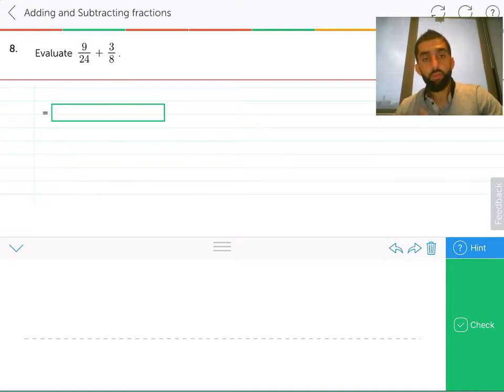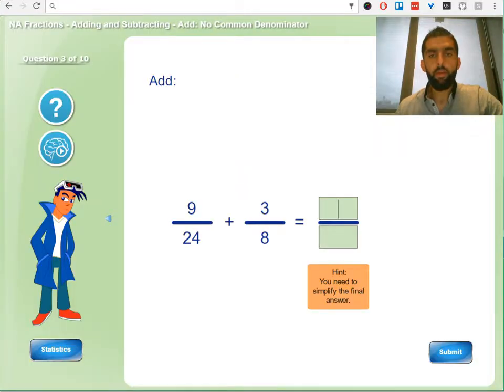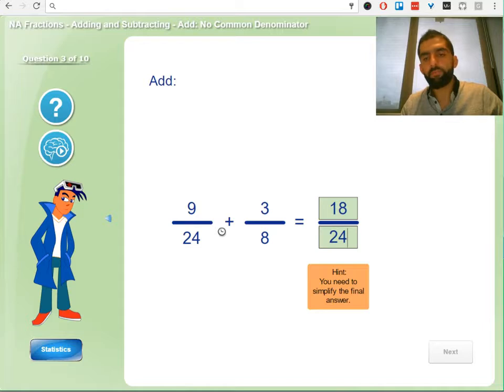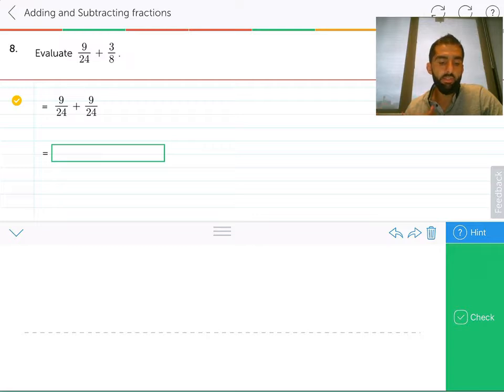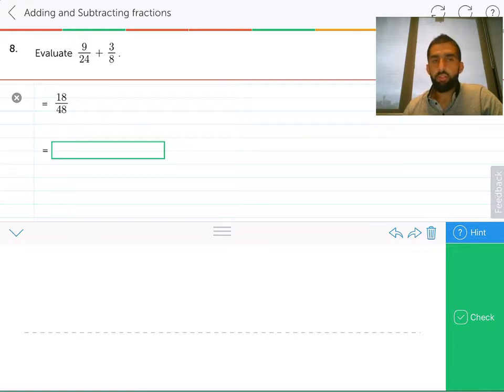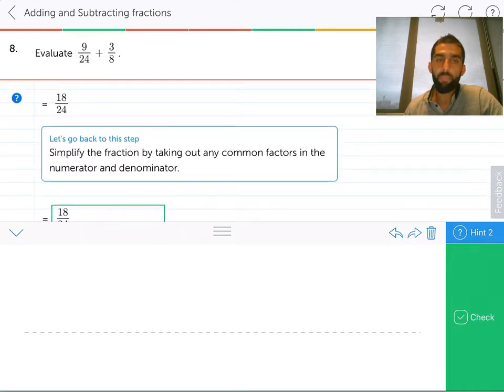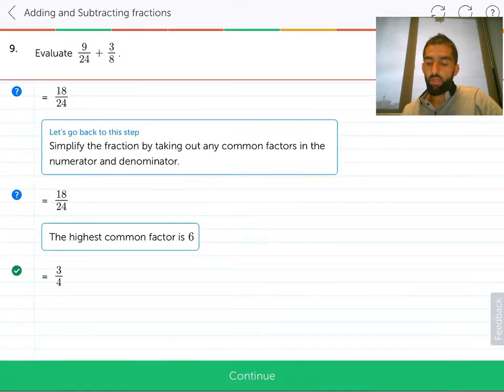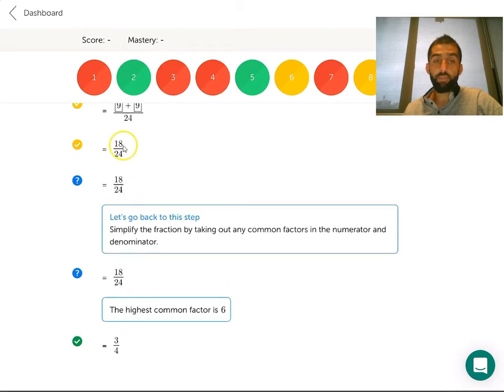Mathspace for Primary/Elementary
A quick look at Mathspace for primary and elementary school.